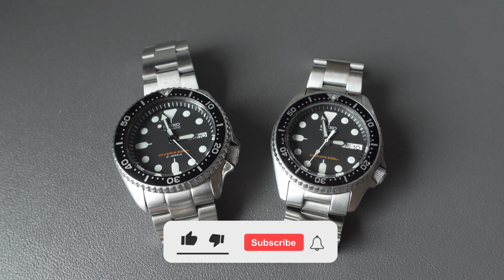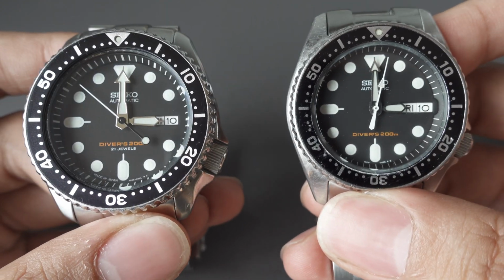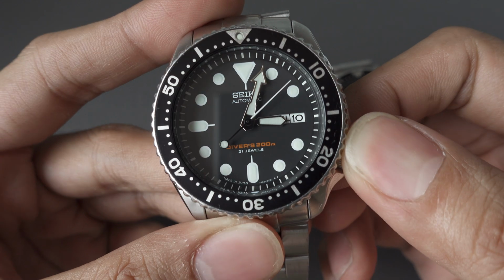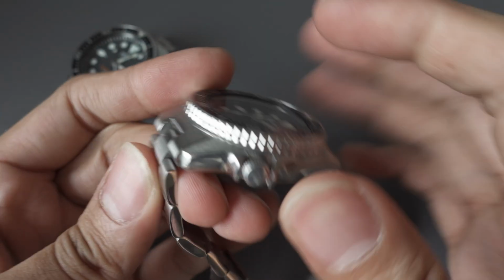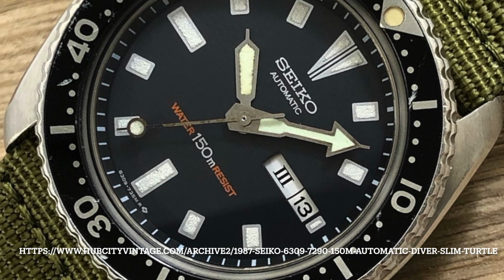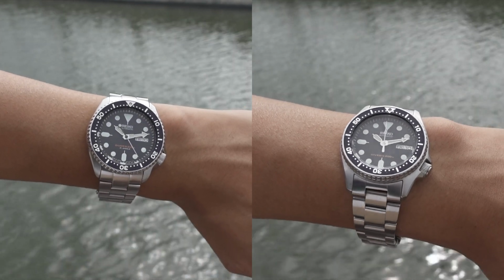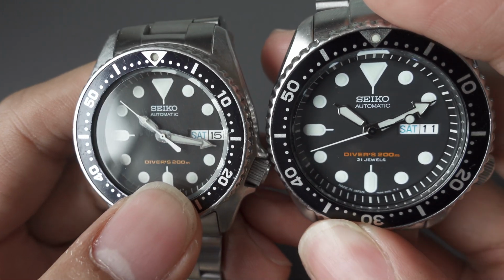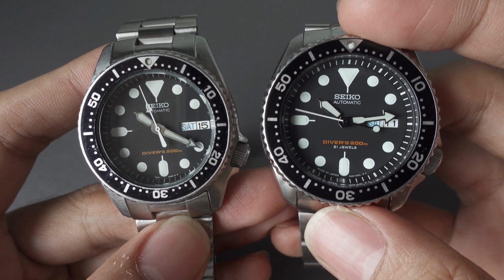The Dive Watches that put Seiko on the Map | SKX007 vs SKX013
Comparing the two watches that propelled Seiko to stardom, with over 20 years of being on the market, this design is recognizable and iconic. The 7S26 workhorse will always be known because of this watch.  Here they are in person.